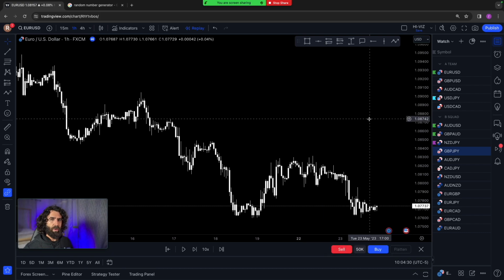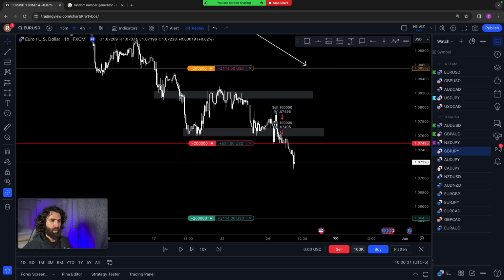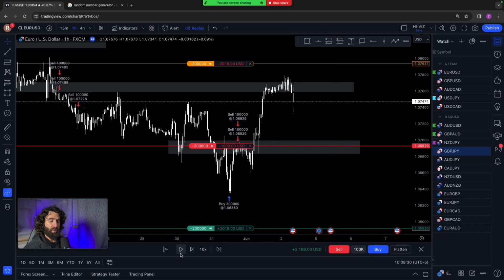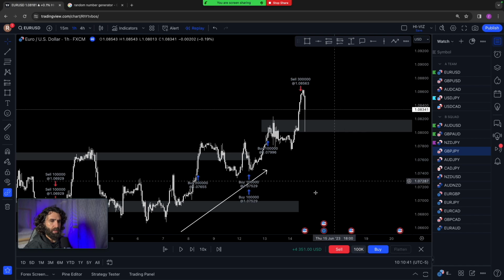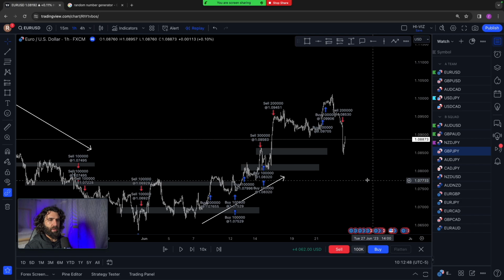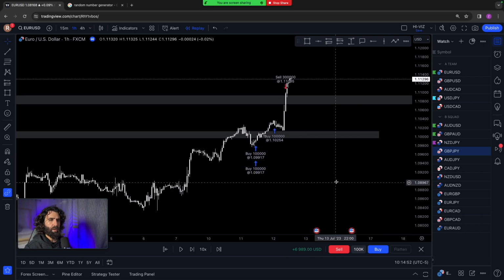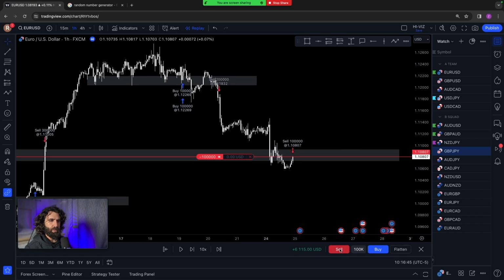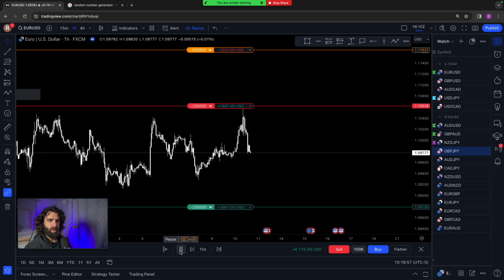Does trading Support and Resistance work?